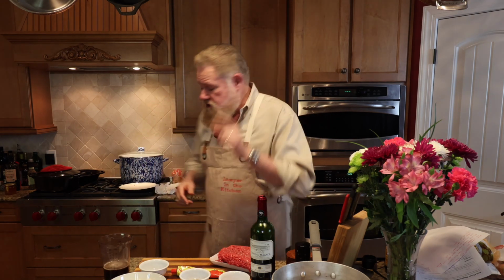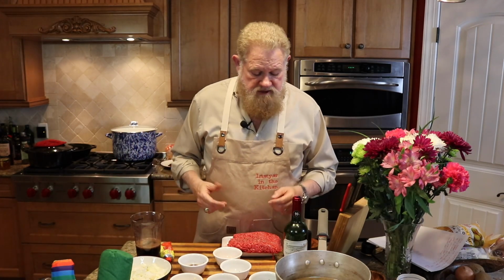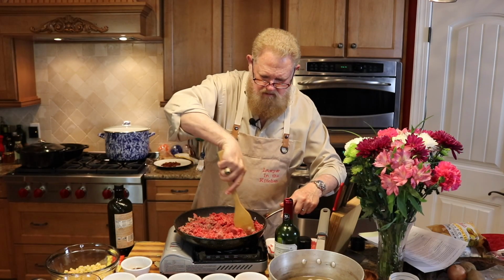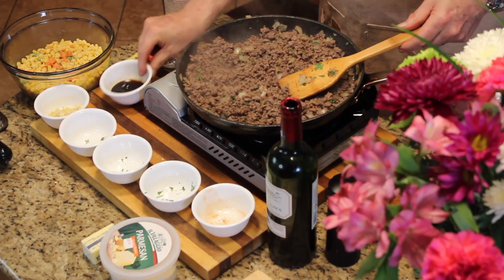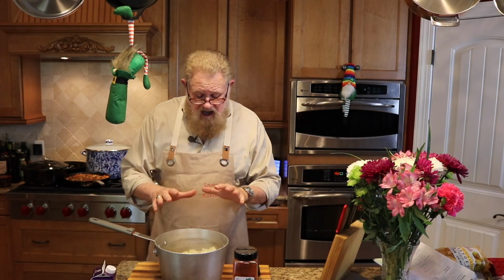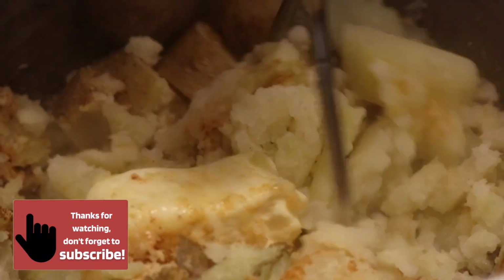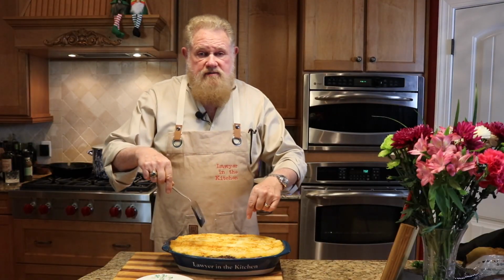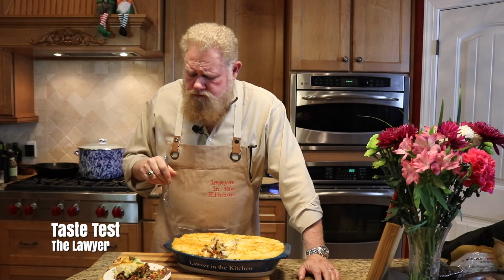Shepherd's Pie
This flavorful culmination of everyday household ingredients will blow your mind and leave you saying "oh, yum!" with every bite. Join Lawyer in the Kitchen Joseph Brooks as he takes you through a step-by-step tutorial on this hearty savory meal.

Ingredients:
- 5 lbs potatoes, choppe
- Lean sirloin, approximately 1 lb
- 1 onion, chopped
- 6 cloves of garlic, minced
- 1 tsp thyme
- 1 tsp rosemary
- 1 tsp parsley
- Cayenne powder (to taste)
- 1 tbsp Worcestershire sauce
- 2 tbsp flour
- 1 tbsp tomato paste
- Frozen peas, carrots, and corn (about 1-2 cups)
- Salt and pepper (to taste)
- 1 cup beef broth
- 1 cup red wine
- ½ cup grated Parmesan cheese
- ½ stick butter
- 4 oz cream cheese
- Heavy whipping cream (as needed)

Method:
Preheat the oven to 400 degrees Fahrenheit

Preparing the Potatoes:
1. Place the chopped potatoes in a large pot and cover them with water. Bring the water to a boil and cook the potatoes until they are tender and easily mashed.
2. Once cooked, drain the water from the pot and add the butter, cream cheese, and grated Parmesan to the potatoes. Mash the potatoes until smooth, adding heavy whipping cream as needed to achieve the desired creamy consistency. Set aside.

Cooking the Meat and Vegetable Filling
1. In a medium pan, heat some oil over medium heat. Add the chopped onions and cook for about 5 minutes until they are softened but not caramelized.
2. Add the lean sirloin to the pan and cook until it is fully browned, breaking it up into fine pieces.
3. Incorporate the minced garlic, thyme, rosemary, parsley, and cayenne powder into the meat mixture. Stir well to combine.
4. Add the Worcestershire sauce, flour, tomato paste, beef broth, and red wine to the pan. Mix everything together and let it simmer for a few minutes.
5. Stir in the frozen peas, carrots, and corn. Cook until the vegetables are heated through. Adjust the seasoning with salt and pepper according to your taste.

Assembling and Baking
1. In a baking dish, spread the meat and vegetable filling evenly across the bottom.
2. Using a clean spatula, layer the mashed potatoes on top of the filling, smoothing it out evenly.
3. Sprinkle paprika over the mashed potatoes for added color and flavor.
4. Place the dish in the preheated oven and bake for approximately 30 minutes or until the top is golden brown and the filling is bubbling.
5. Remove the shepherd’s pie from the oven and let it rest for at least 15 minutes before serving to allow it to set and avoid breakage when slicing.

For recipes and more visit thelawyerinthekitchen.com

Need an experienced attorney in the Tallahassee, Florida area? Visit brookstriallawyers.com for more information!